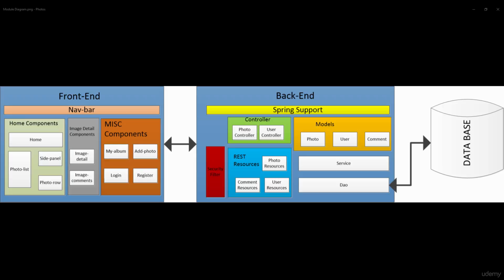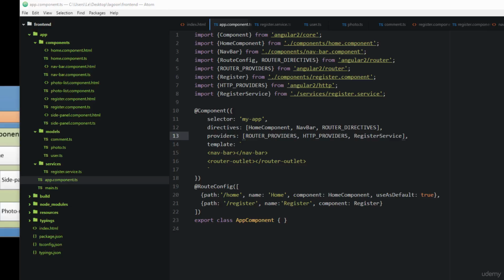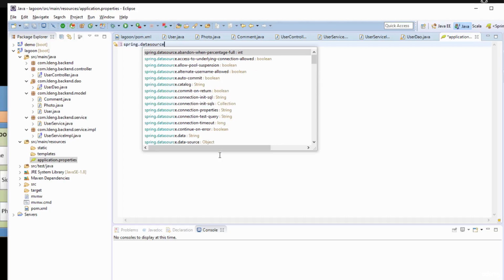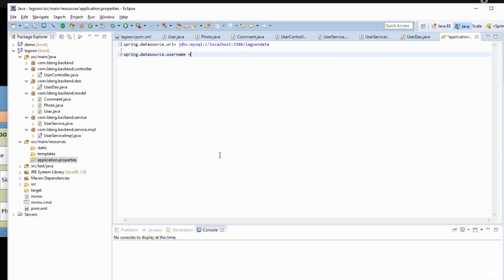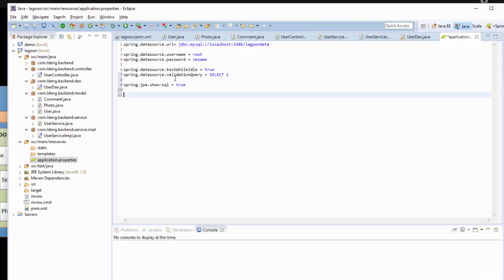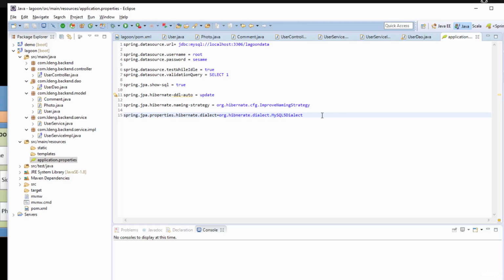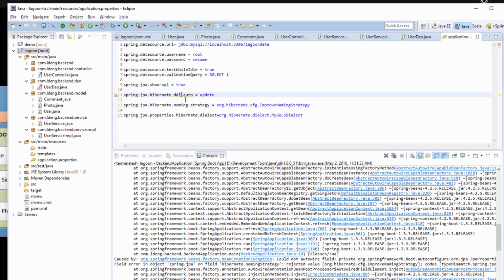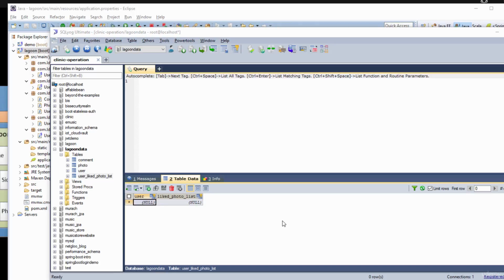15 hibernate cfg properties backend no music